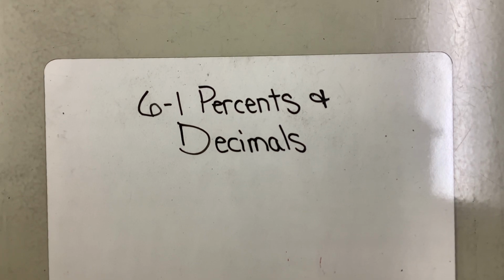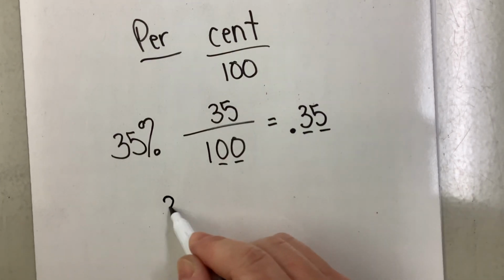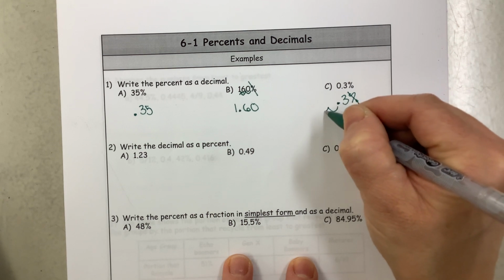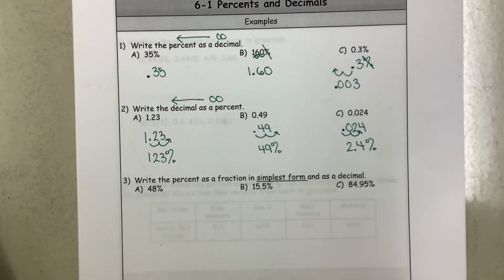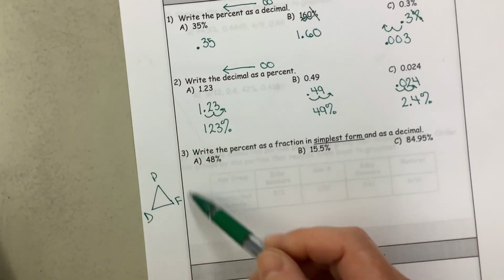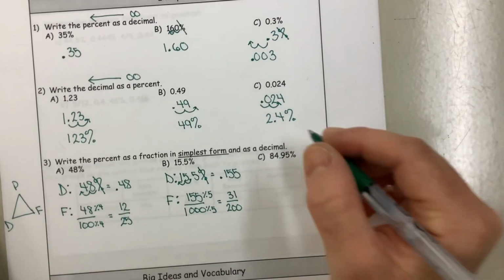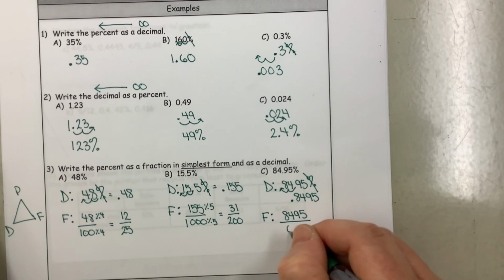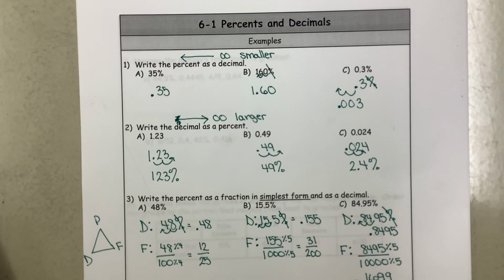Percents and Decimals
6-1 in Big Ideas book